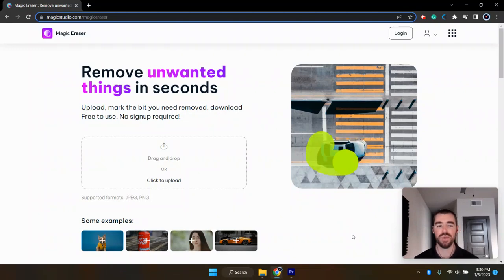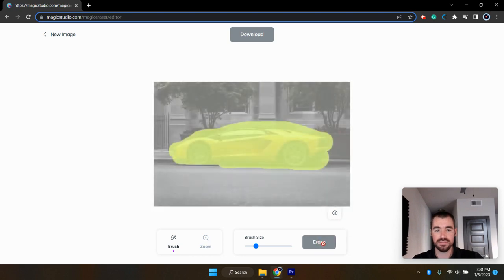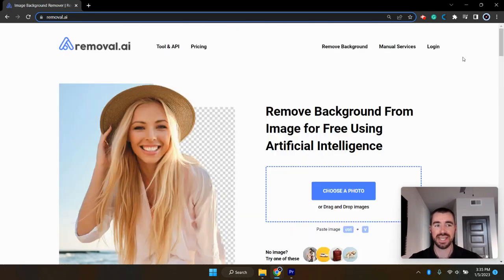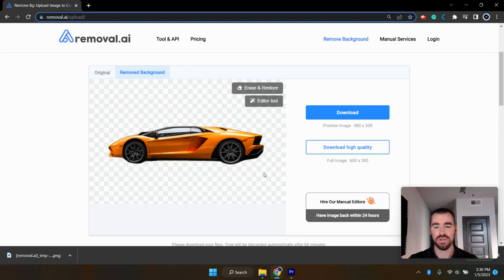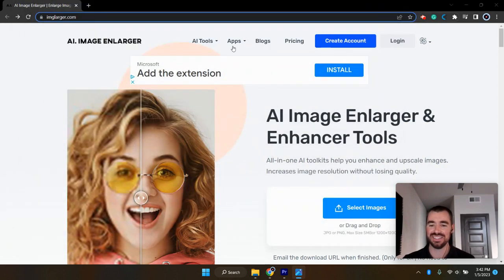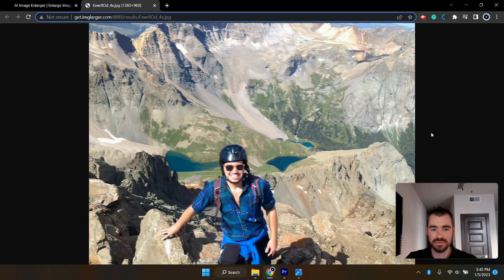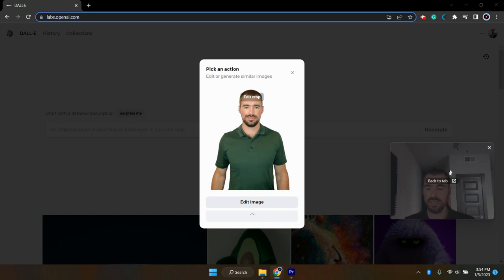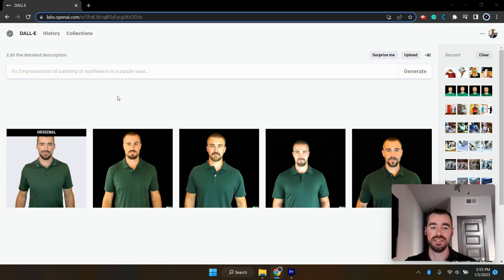4 FREE AI Photo Editing Tools to Help You Fix Your Photos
Looking for free AI photo editing software? Here are 4 different tools that can help you remove the backgrounds from photos, increase the resolution, and even erase objects.

These videos are made with ❤️ in Austin, Texas.